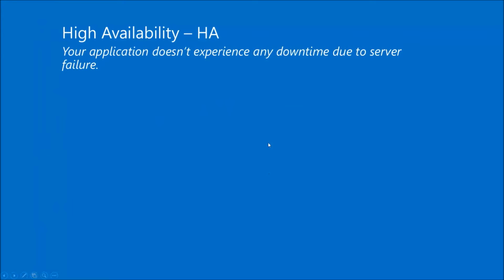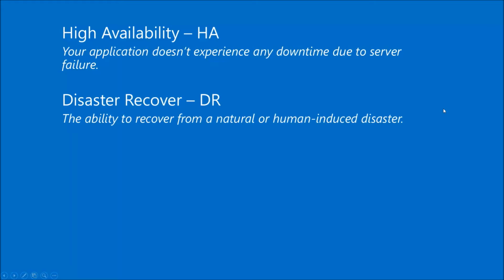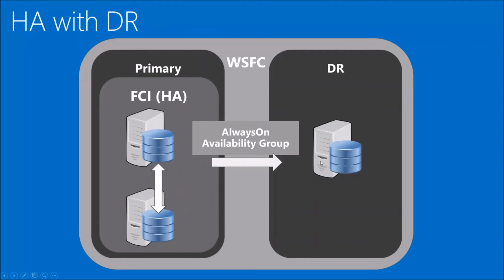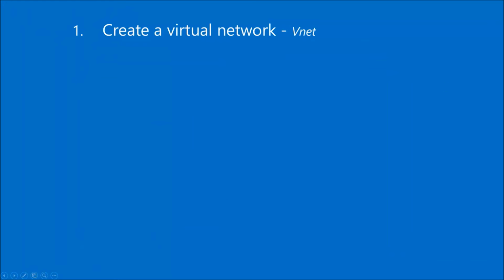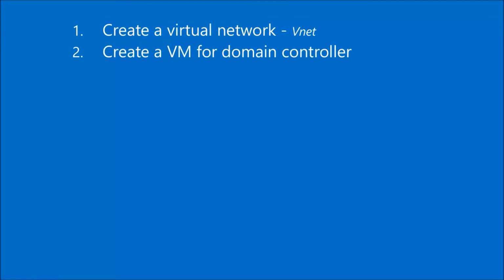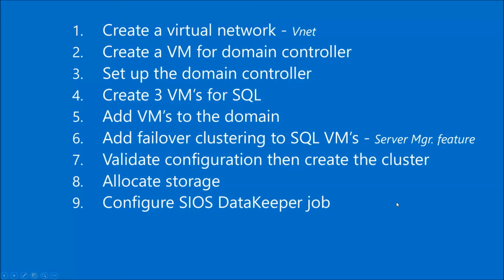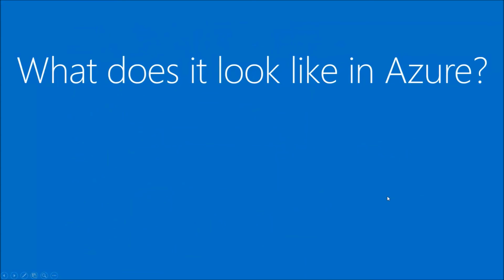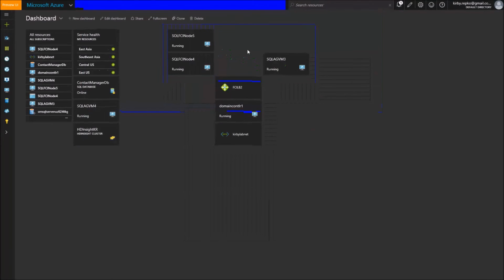SQL High Availability and Disaster Recovery in Azure - Part 1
This is an overview video of how to set up SQL Server with High Availability (HA) and Disaster Recovery (DR) in Azure using Windows Server Failover Cluster (WSFC) and a Failover Cluster Instance (FCI).

Update: If you are using Windows Server 2016 you can use Storage Spaces Direct to accomplish SAN'less shared disks.